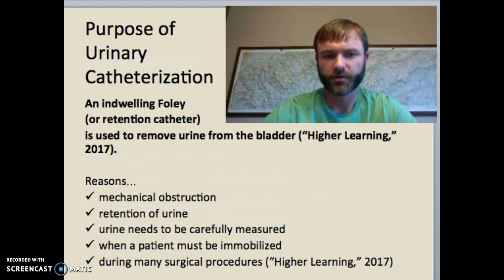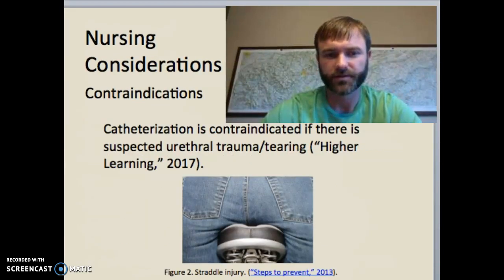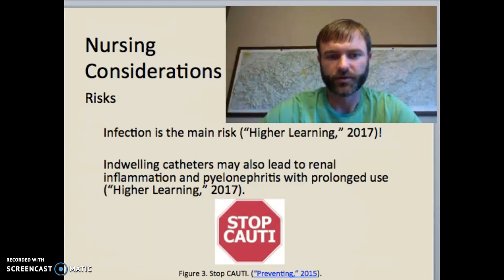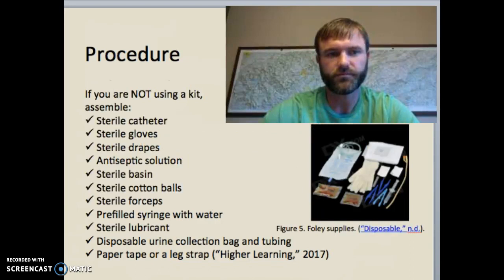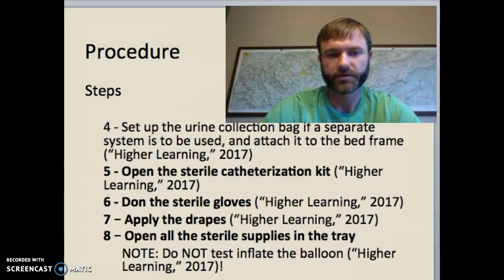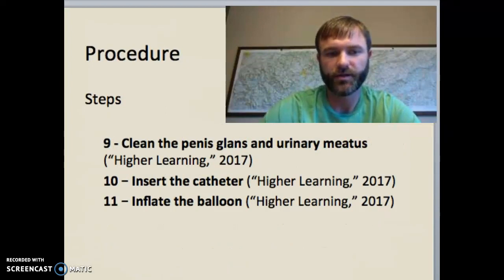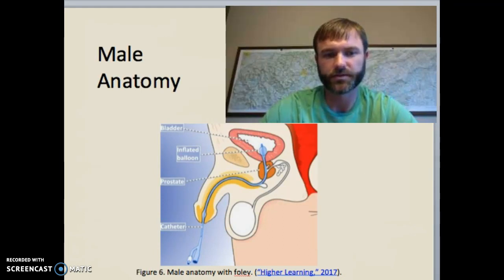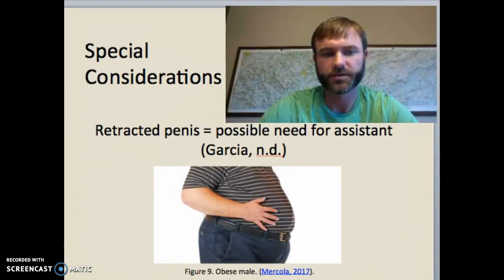Male Foley Catheter Insertion